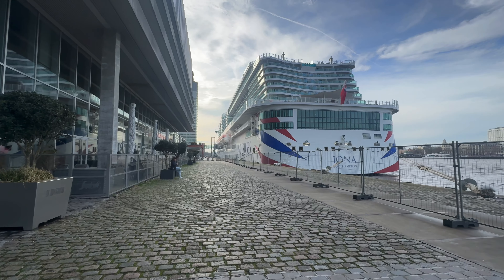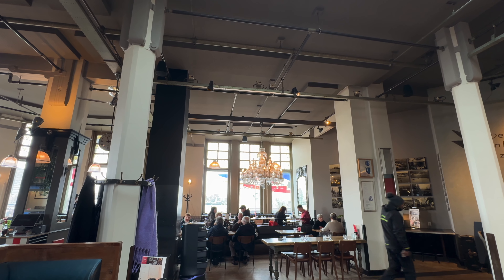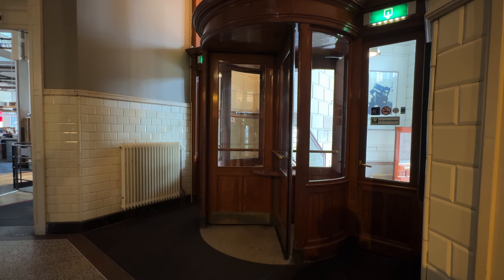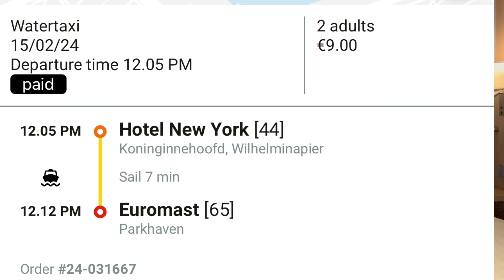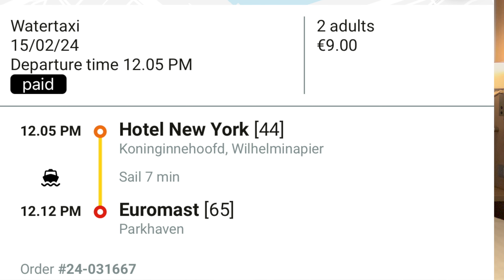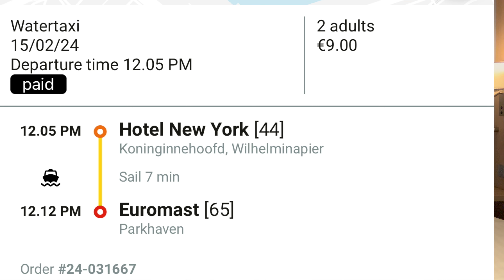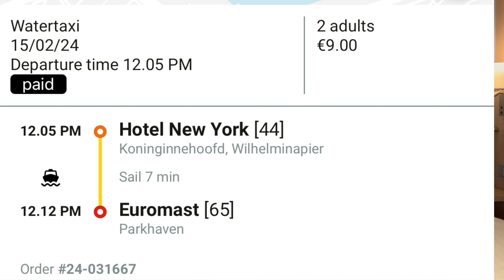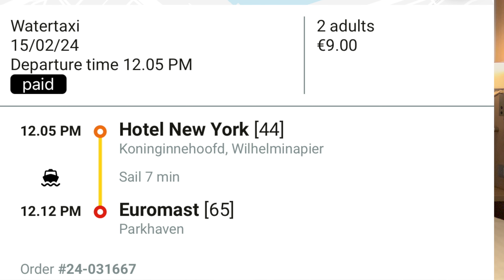We visit the EUROMAST! Things to DO and SEE in Rotterdam!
We docked in Rotterdam during our P&O Iona Cruise. This was the second time that we had visited Rotterdam and we took the oppoturnity to explore the city. We visited the New York Hotel, the former home of the Holland America Line. We traveled by water taxi across the city to the Euromast! We hope this VLOG helps you make the most of your visit to this beautiful destination.

Rotterdam is a vibrant, modern city in the Netherlands known for its innovative architecture, bustling port, and dynamic cultural scene. As Europe’s largest port, it plays a significant role in global trade and maritime commerce, earning it the nickname "Gateway to Europe." The city is characterized by its bold, futuristic skyline, which is a striking contrast to the more traditional Dutch cities. This distinctive architecture arose after much of Rotterdam was destroyed during World War II, giving way to creative urban renewal and cutting-edge design. Landmarks like the iconic Erasmus Bridge, the Cube Houses, and the Markthal showcase the city’s commitment to architectural innovation.

Our mission is provide a fair and balanced review of our travels. We look at the types of food that is available onboard, from main dining rooms, room service, buffets and pool side snacks.

So far we have sailed on the following cruise ships: MSC Virtuosa, Marella Explorer, Marella Explorer 2, Queen Mary 2, Sky Princess, Enchanted Princess, MSC Preziosa, P&O Arvia, Ambassador Ambience, P&O Azura, Ambassador Ambition, Island Princess, P&O Aurora and Costa Diadema!